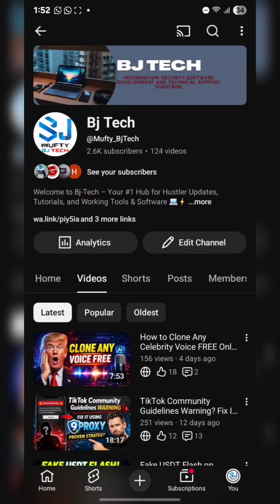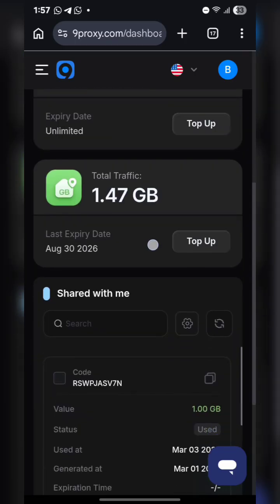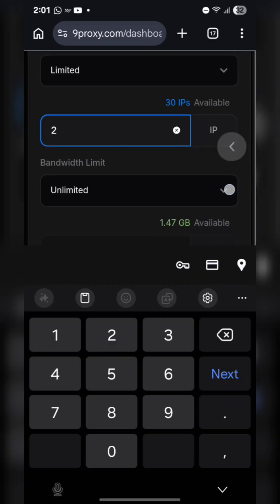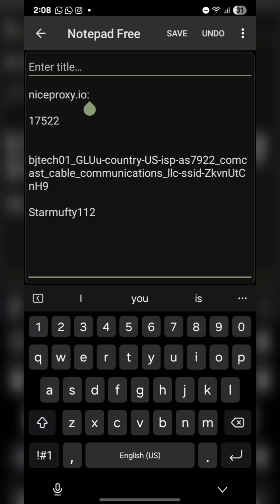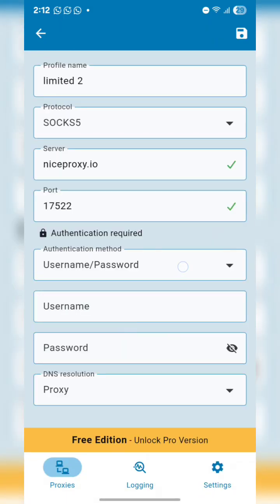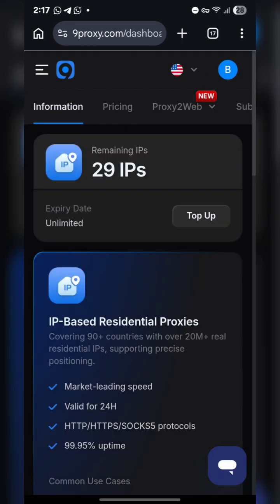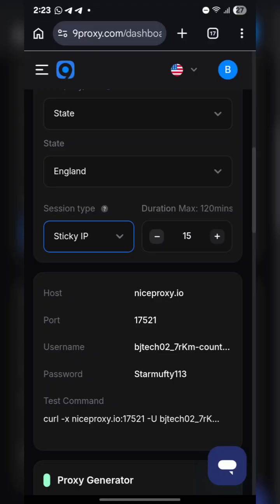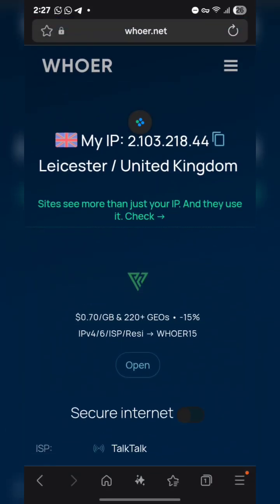How to Use 9Proxy IPs or GB Plan on Your Mobile Phone (Step-by-Step Guide)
Learn how to use 9Proxy IPs or GB Plan on your mobile phone step by step in this beginner-friendly tutorial. In this video, you’ll discover the easiest way to set up 9Proxy on Android and iPhone, configure proxy IPs correctly, and start using your GB plan without errors.

Whether you're new to mobile proxies or looking for a faster setup method, this guide walks you through everything you need — from getting your proxy details to completing the full mobile configuration.

. What you’ll learn:

. How to get your 9Proxy IP details

. How to configure proxy on mobile phones

. How to use the GB plan properly

. Tips for smooth proxy connection

This tutorial is perfect for beginners, marketers, developers, and anyone who wants to use mobile proxies efficiently.

how to use 9proxy
9proxy mobile setup
9proxy ips tutorial
gb plan proxy setup
mobile proxy configuration
proxy setup android
proxy setup iphone
how to use proxy on phone
mobile proxy guide
9proxy step by step
proxy ip configuration
smartphone proxy setup
residential proxy mobile
proxy server tutorial